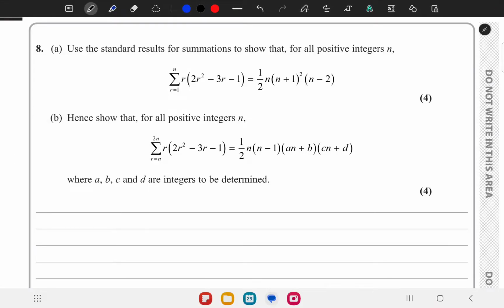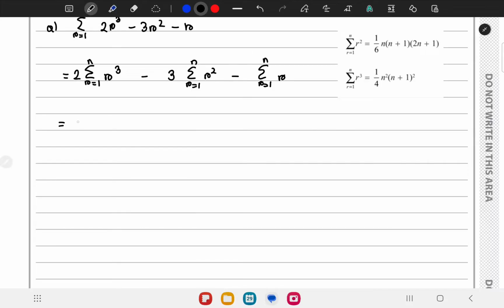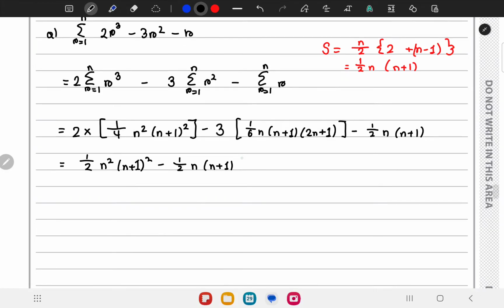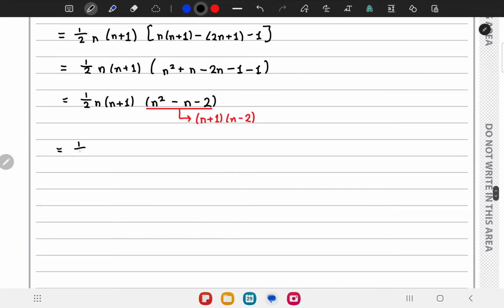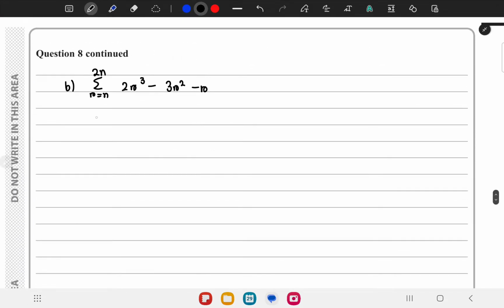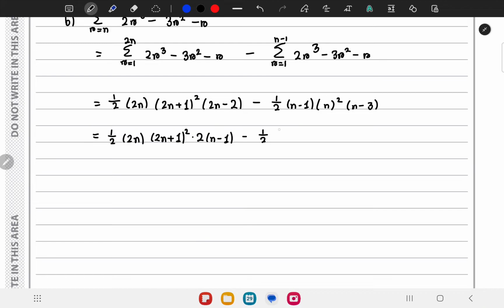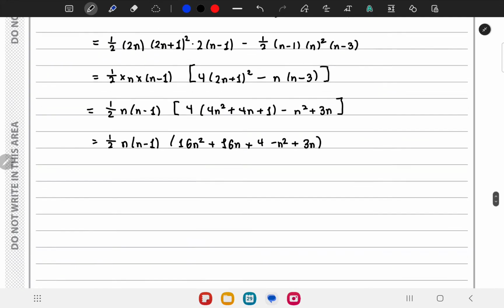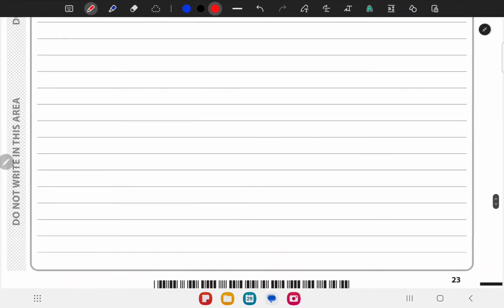IAL FP1 January 2024 Question Paper solution Edexcel WFM01/01 (Further Pure Mathematics 1 F1) Q8